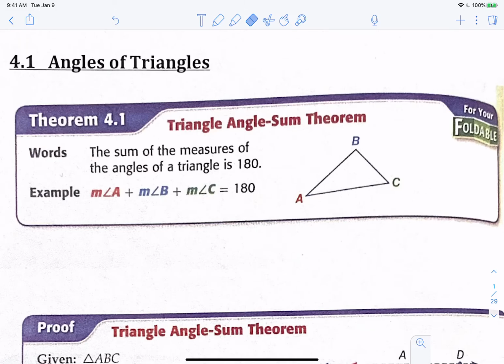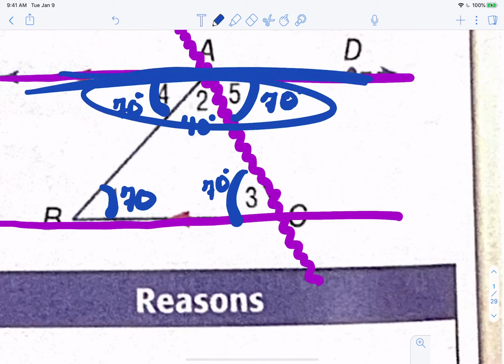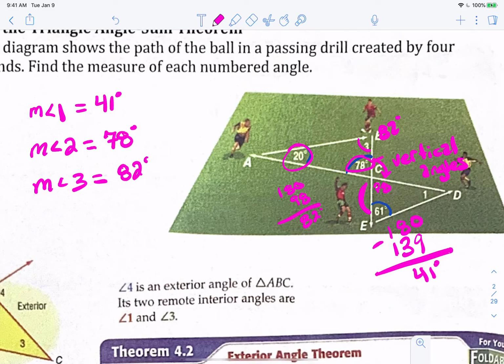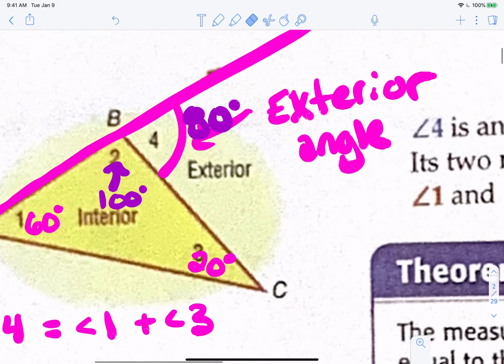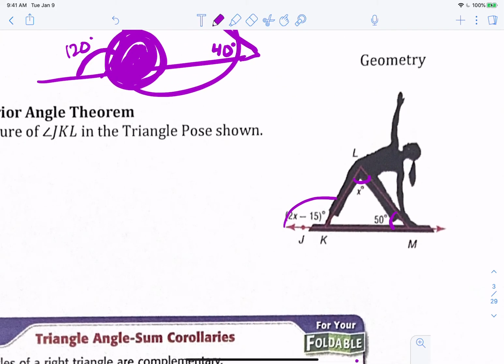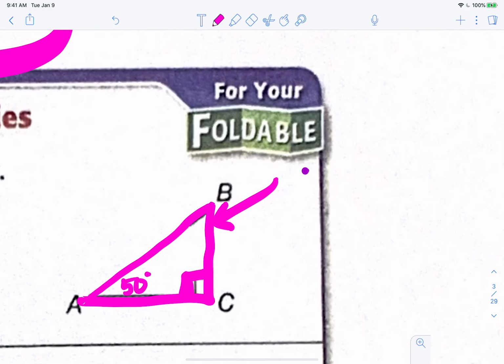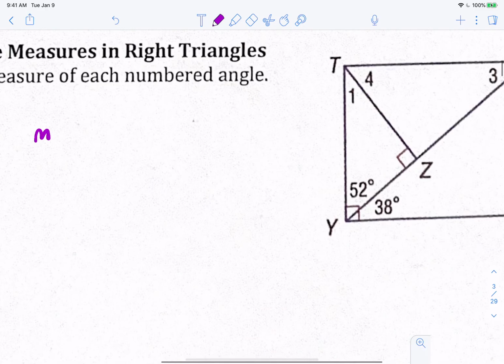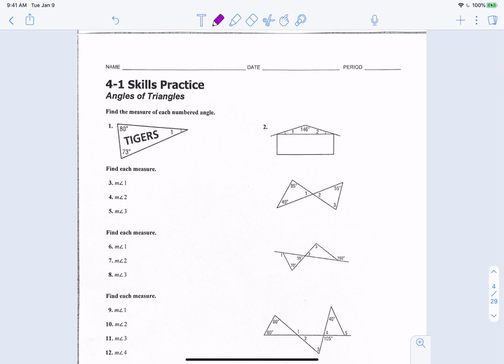Geom 4 1